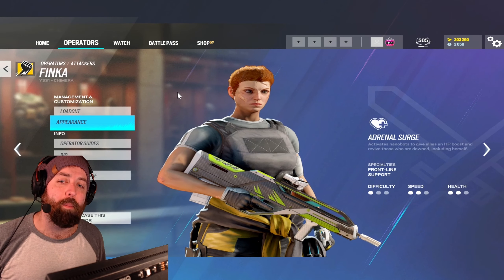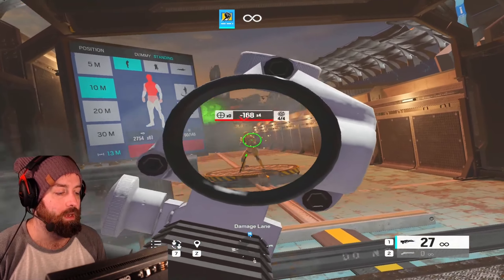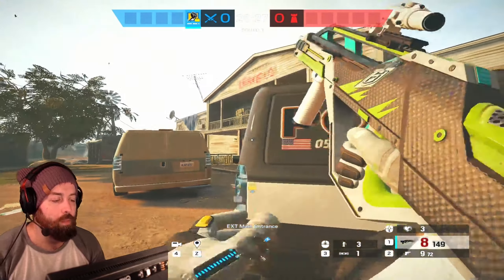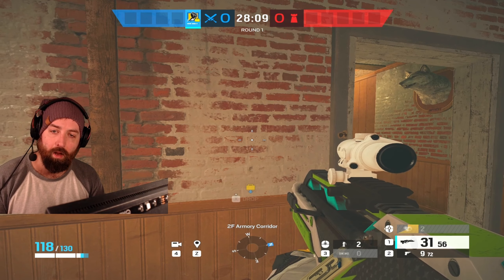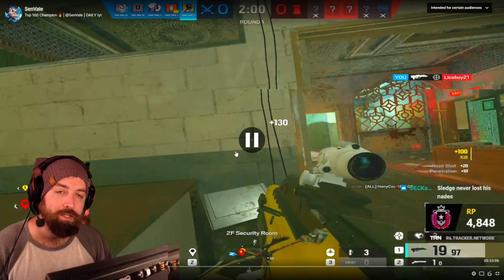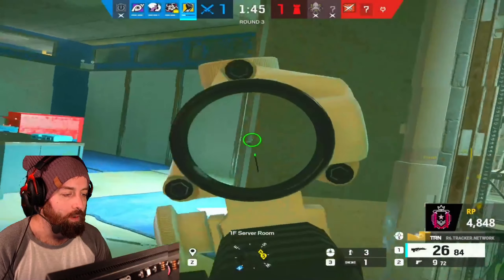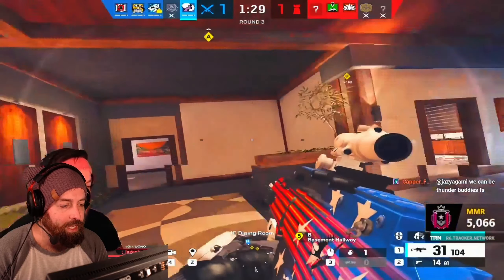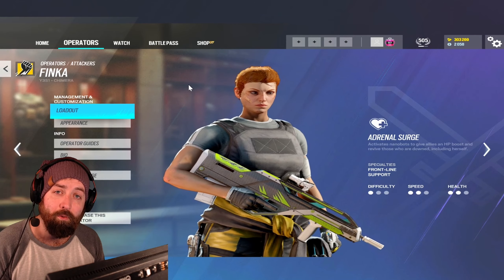How To Play Finka! Operator Guide 2023! - Rainbow Six Siege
Today we are talking all about how to play as Finka in Rainbow Six Siege! Talking all about her kit, best way to play as Finka, how to use her Adrenal Surge, and how to win, rank up, and FRAG OUT as Finka! Finka is going to be the attacker to play in this current meta, she's SO STRONG! Hope you guys enjoy!

Intro - 0:00
Finka's Loadout - 0:21
Adrenal Surge - 2:34
Normal Round as Finka - 4:03
Finka Gameplay - 6:13
Finka Grenades - 9:27
Ending Points - 11:57